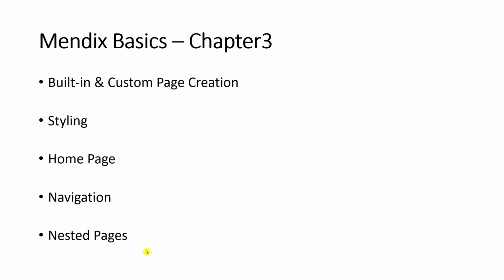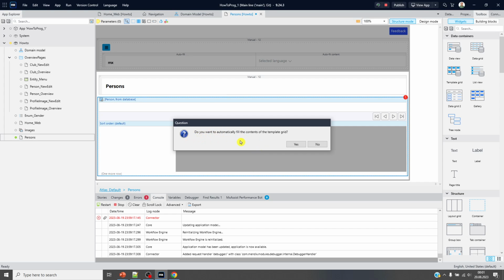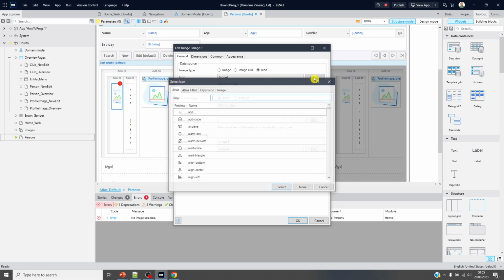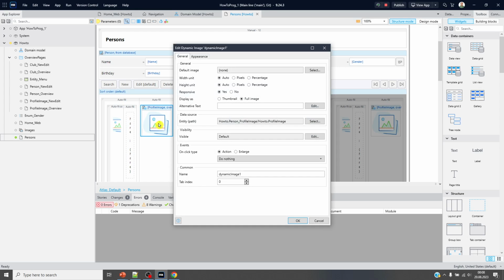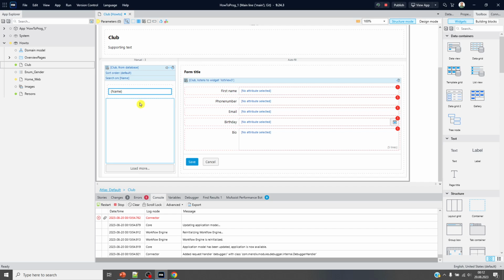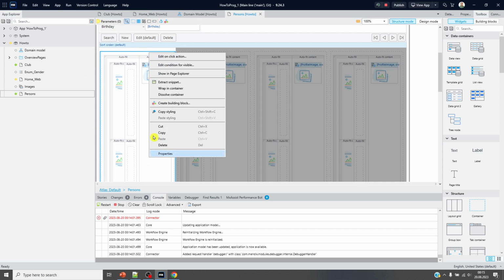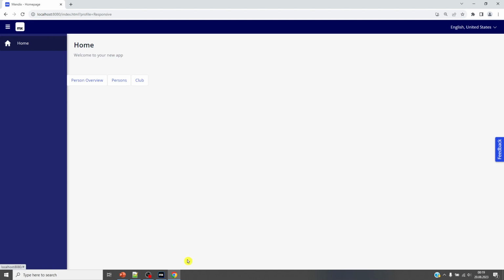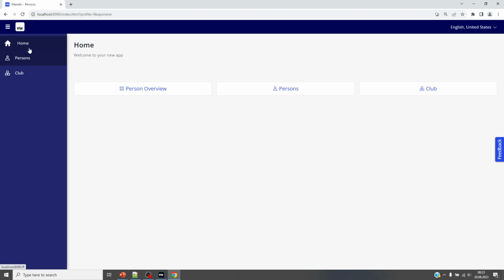Mendix Basics - Chapter 3 (Page, Styling, Navigation, Nested)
Hello everyone,
This is Chapter 3 for Mendix basics.

These are the topics covered ;
Built-in & Custom Page Creation
Styling
Home Page
Navigation
Nested Pages

mendix tutorial , mendix for beginners , introduction , mendix studio pro, mendix web app, mendix app , mendix tutorial for beginners , mendix app examples , mendix developer.